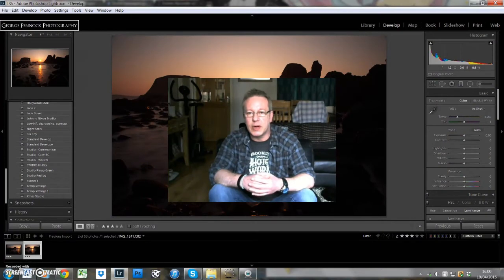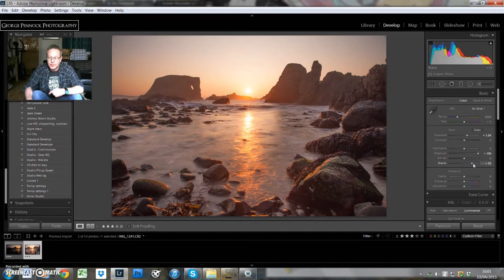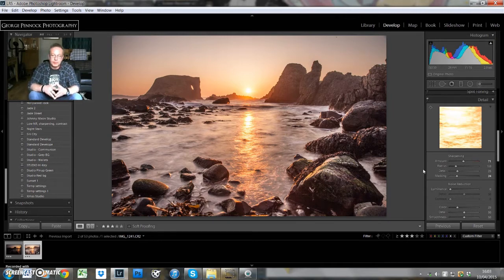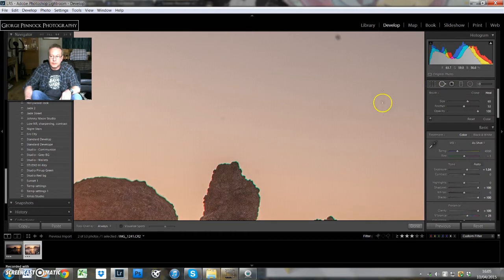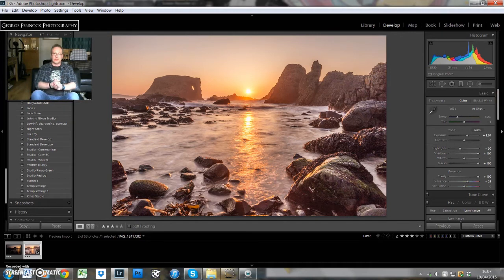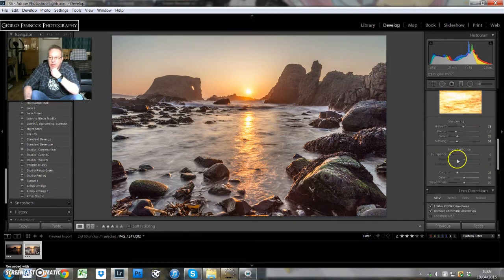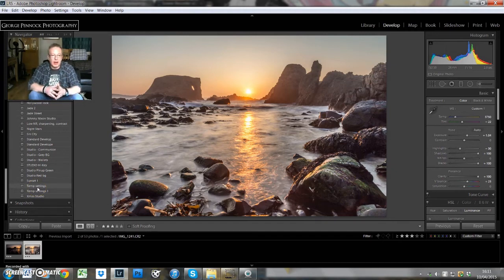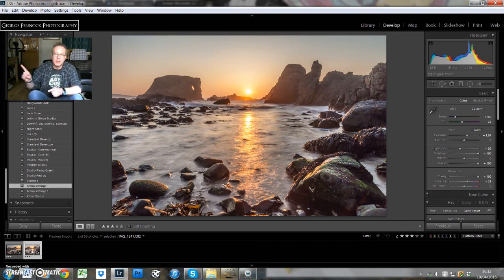#6 Seascape Shoot and Lightroom Processing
Sunset at Elephant Rock, Ballintoy, County Antrim, Northern Ireland

George Pennock Photography
Northern Ireland Photographer
Weddings - Portraits - Events